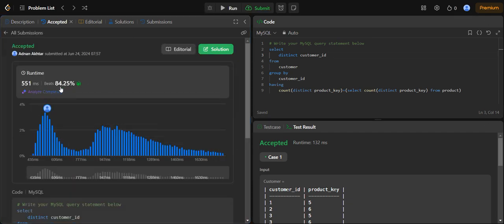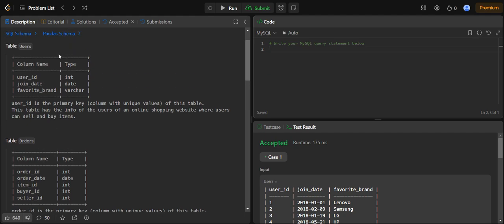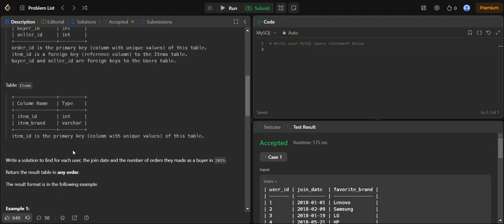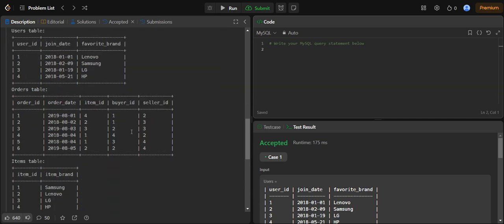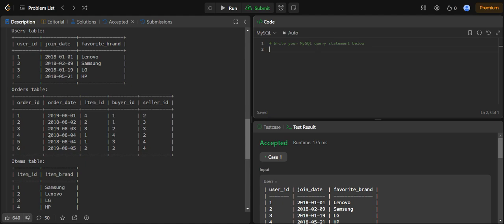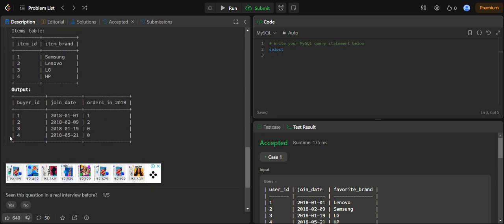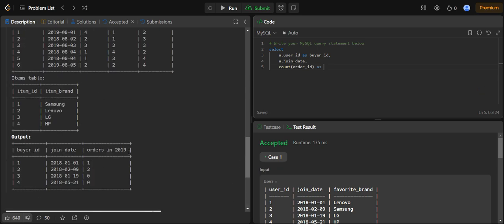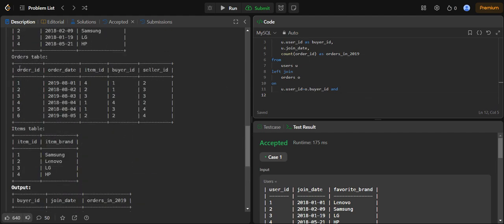SQL Day 3: Market Analysis I